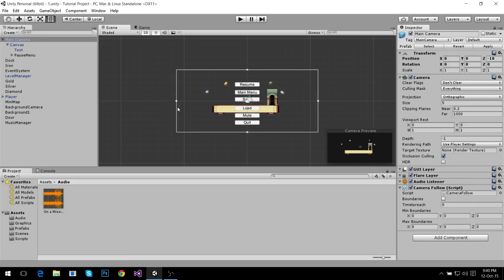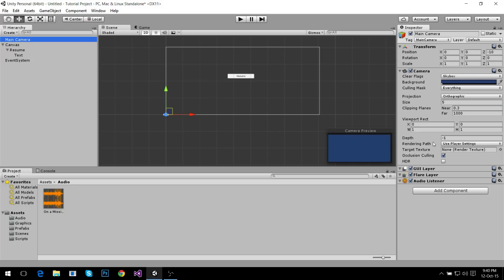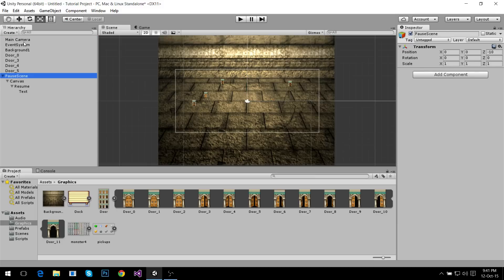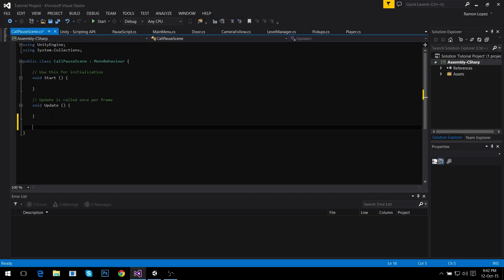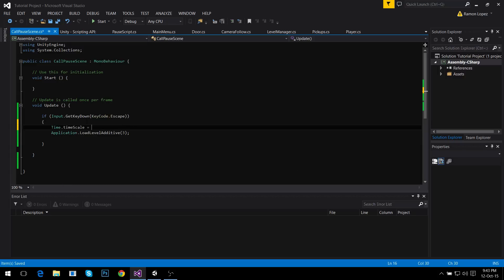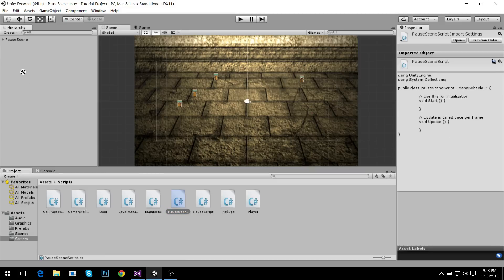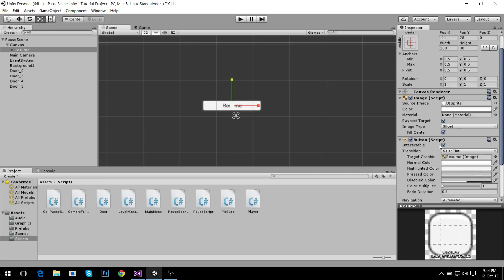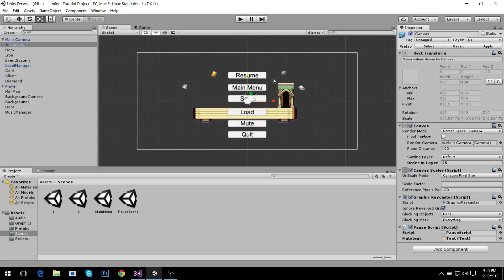[Unity Tutorial] Pause Menu Scene/Load Level Additive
Welcome to this seventh installment of: Unity Tutorials, how to think in Unity Language.

Short Video, but this is really important. It's a new tool you'll be able to use and take advantage of. If you want to see more of this type of Loading for levels, let me know.

I recommend you try it out for yourselves and also that you read the text help.

What do you guys want to see next? I'm open to suggestions (Even though I already have something planned!)